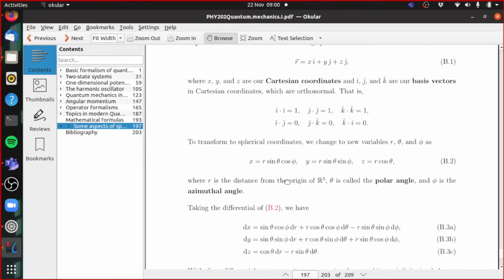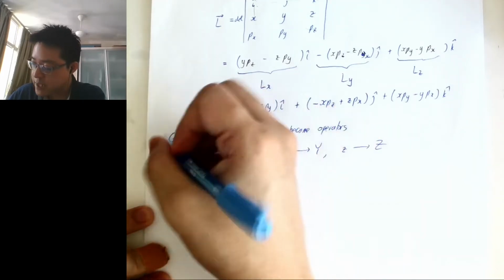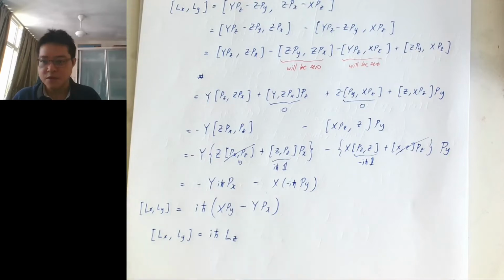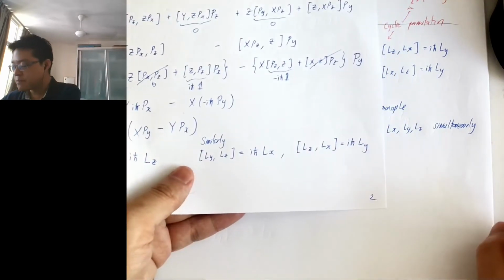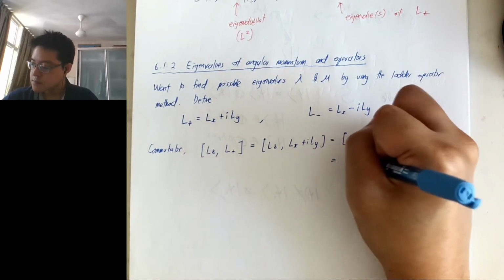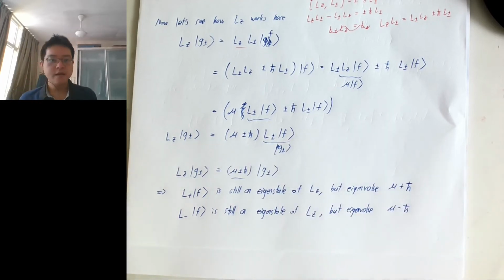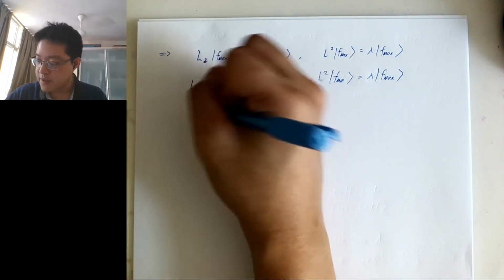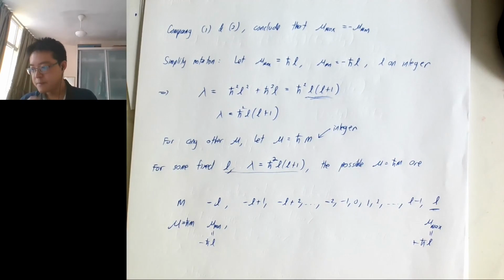Quantum Mechanics I - Lecture 18 - Angular momentum